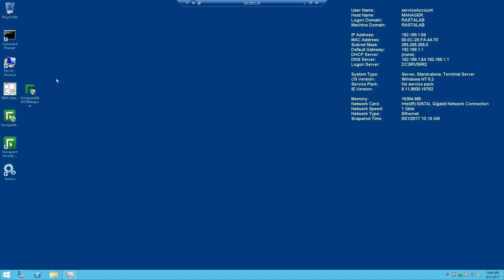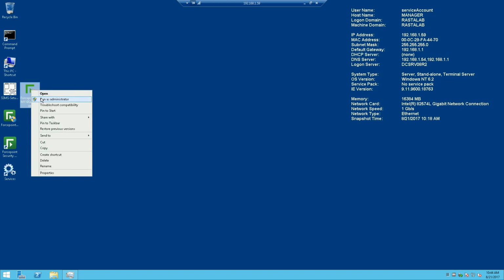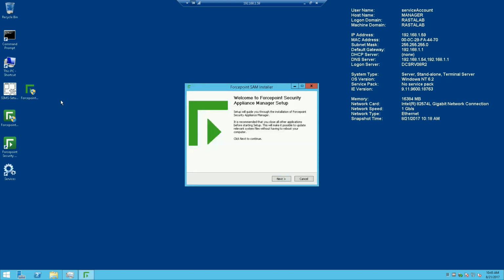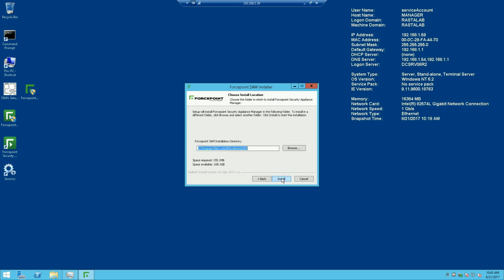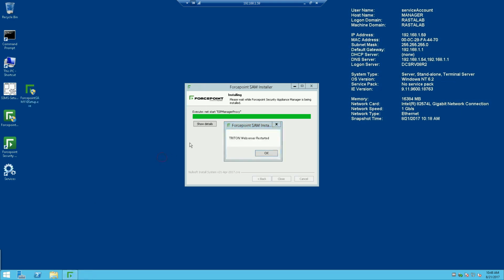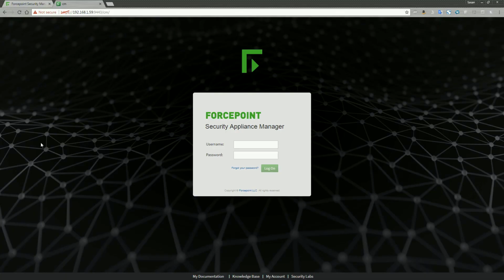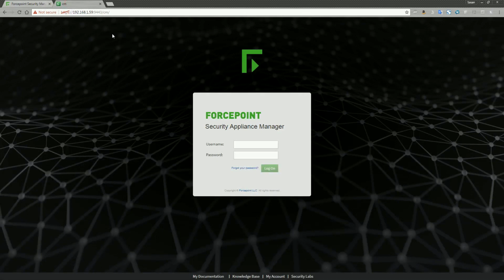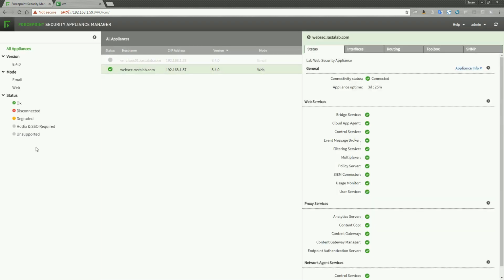Security Appliance Manager Installation (FSAM) | Forcepoint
This video demonstrates the installation of the Forcepoint Security Appliance Manager (FSAM) for appliances at version 8.3 +. This installer must be installed on the Forcepoint Security Manager Server after the Forcepoint Security Manager software has been installed.

We walk through the entire installation step by step revealing best practices along the way. This is the perfect video for anyone preparing to install Forcepoint Security Appliance Manager (FSAM) in their environment for the first time or as a simple refresher for the seasoned installer. Please consult your Forcepoint Partner or SE for detailed architecture information.